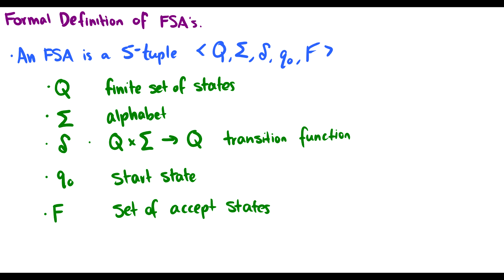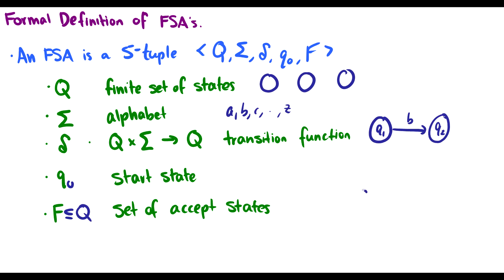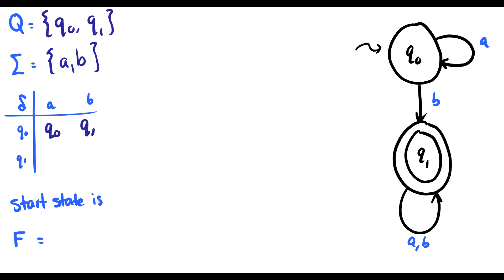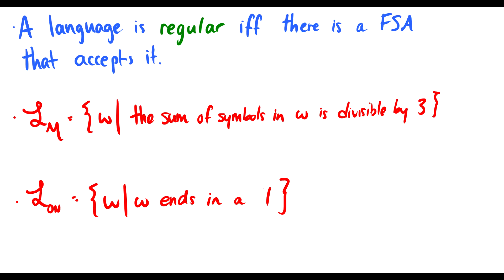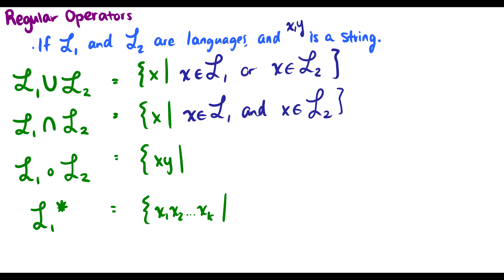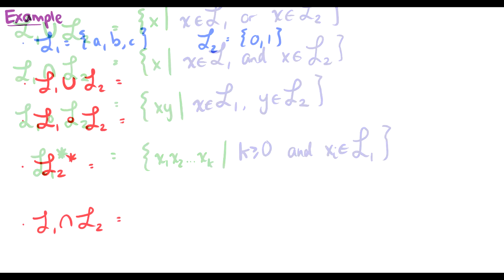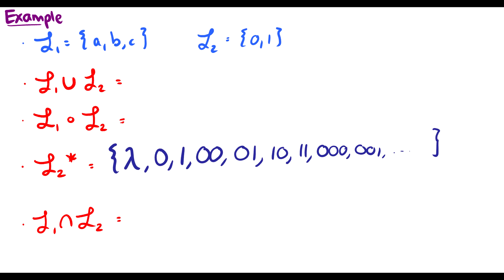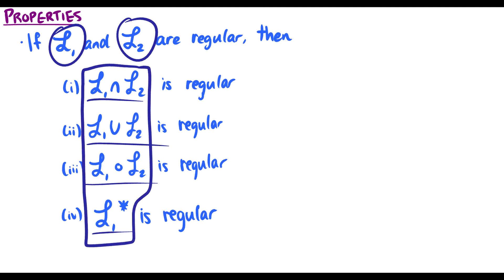[Mathematical Linguistics] Formal Definition of Finite State Automata and Regular Operators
We introduce the formal definition of a finite state machine, and then introduce some regular operators.